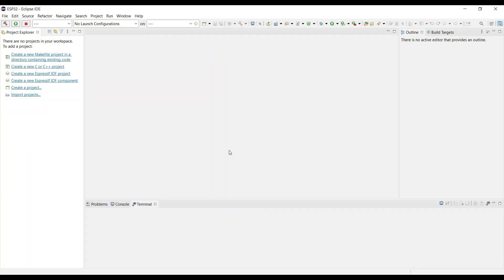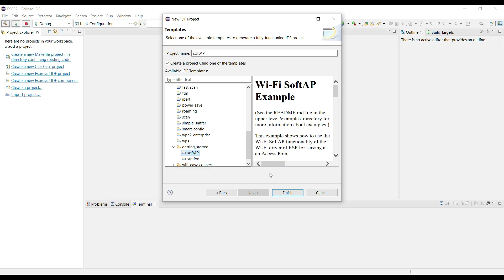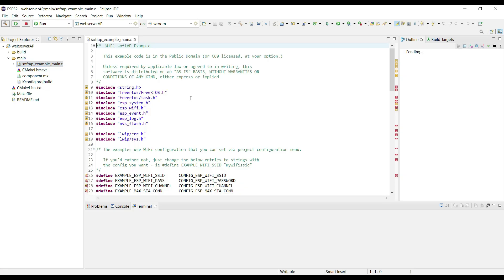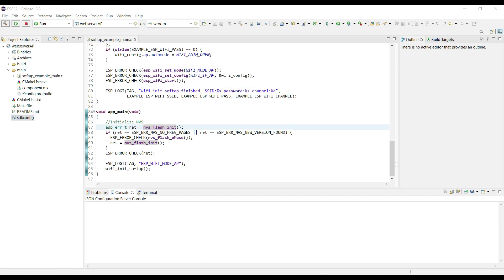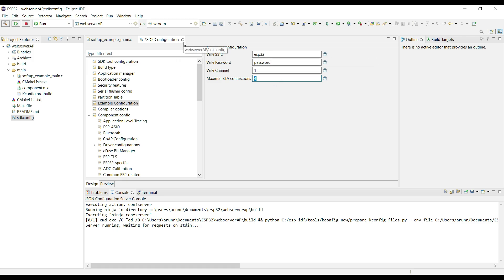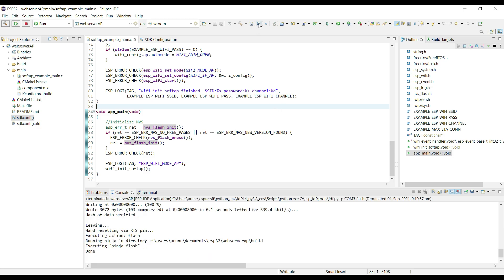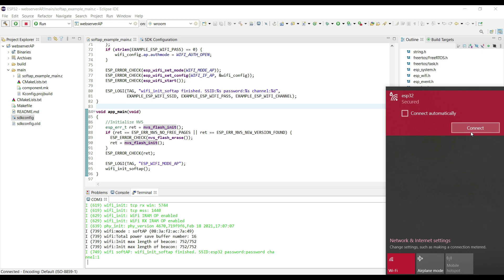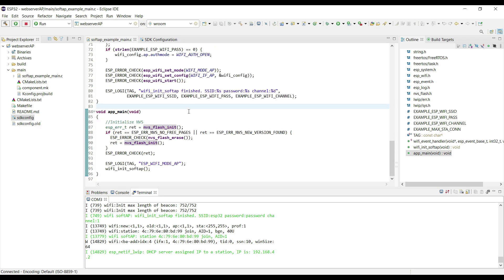ESP32 WEBSERVER using AP PART 1 || ESP -- IDF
Download link is in PART4.